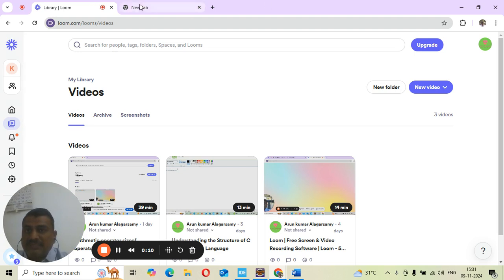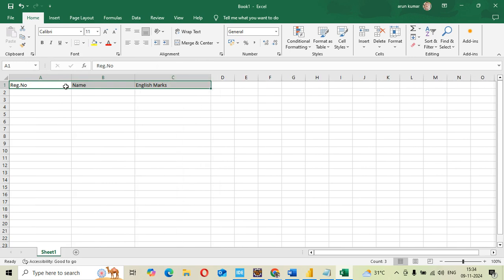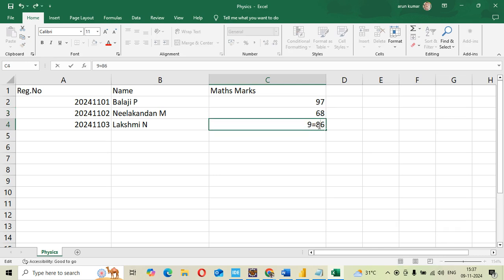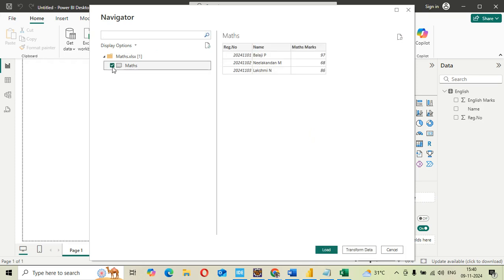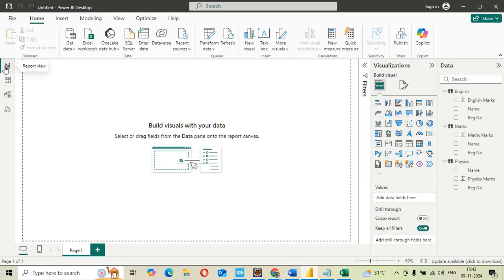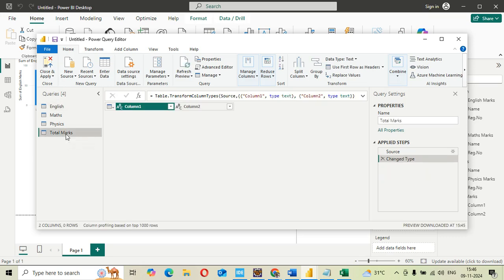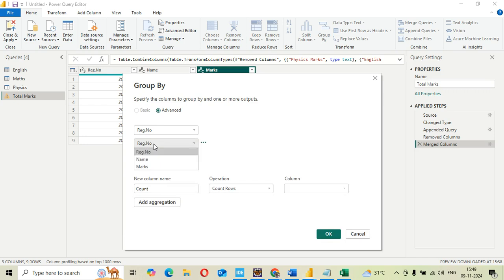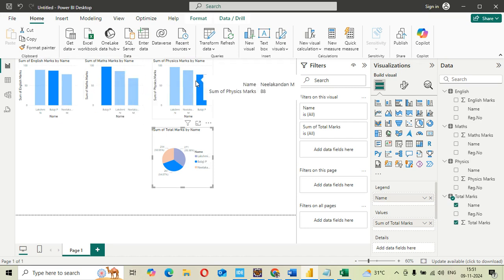Power Bi Data Visualisation how to create engaging presentation with excel 📊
This is an introductory tutorial on how to start work with Power BI and connect with excel and create a data visualization